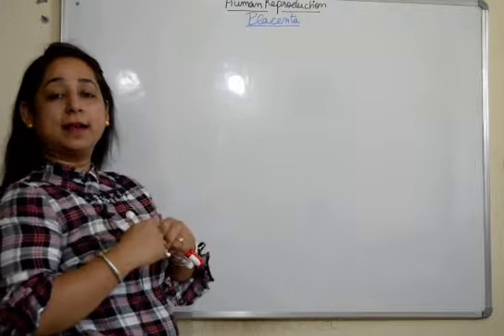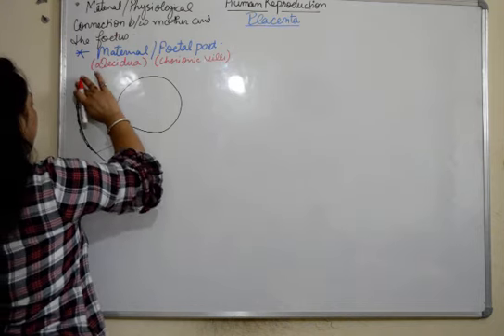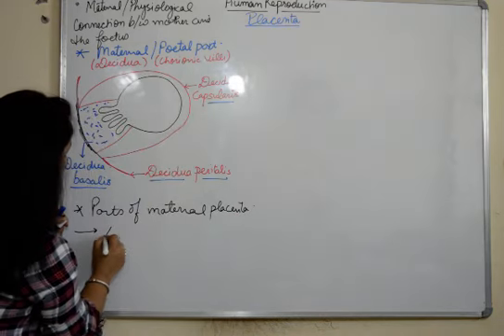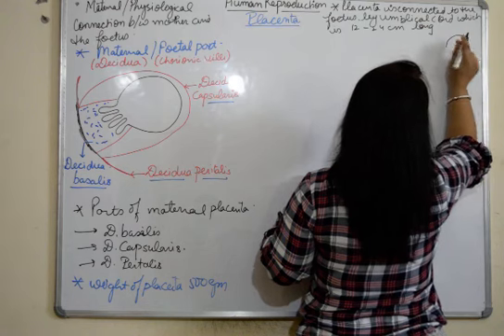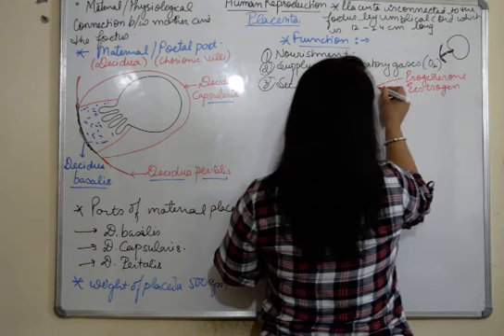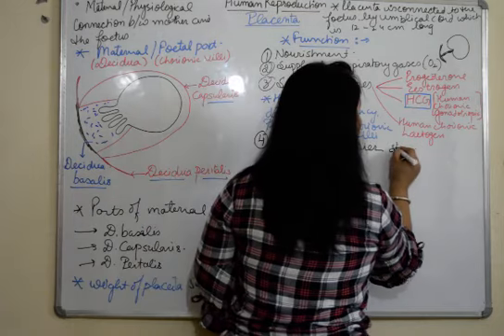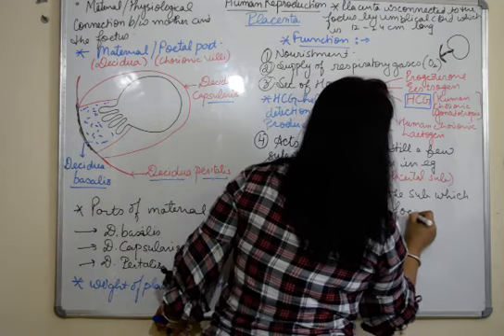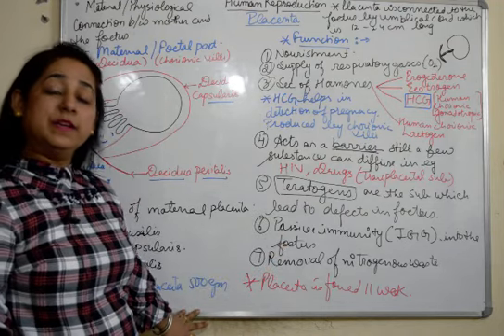HUMAN REPRODUCTION (Placenta structure and function)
HUMAN REPRODUCTION (Placenta structure and function) Biology / ICSE/ ISC
For Grade 10th, 11th and 12